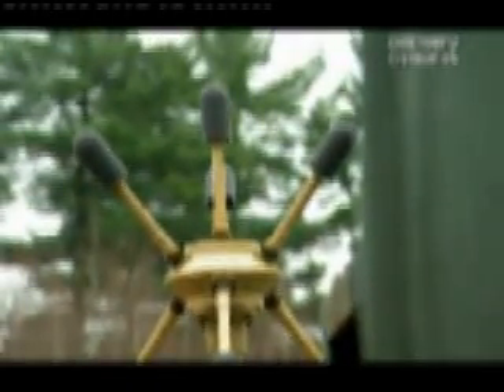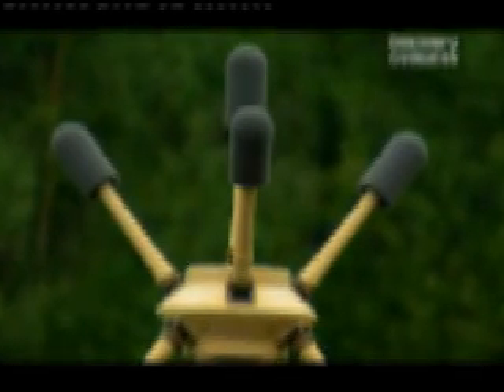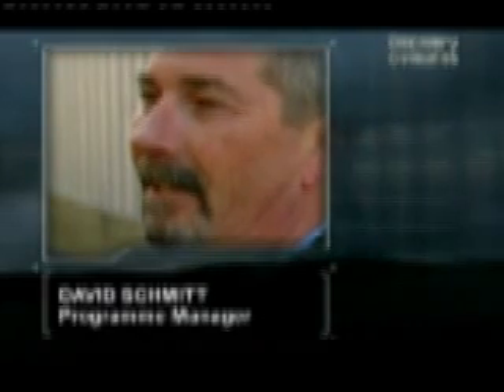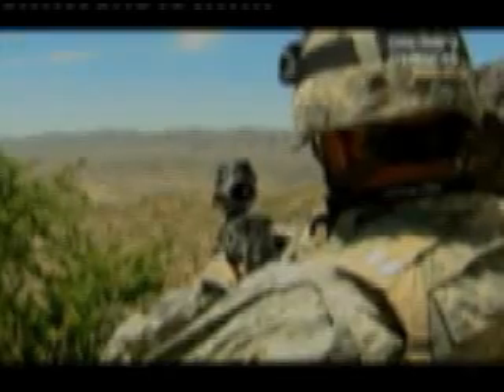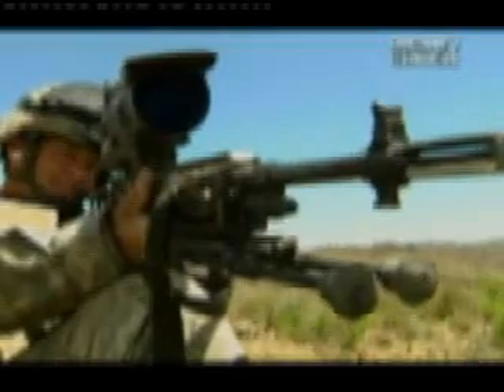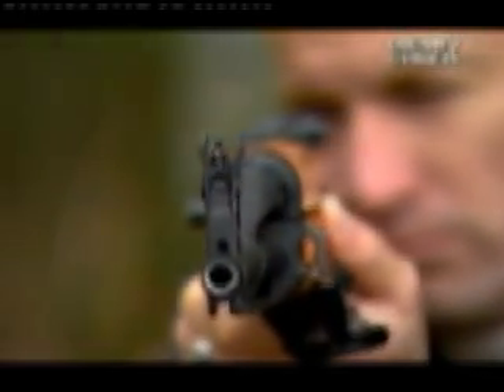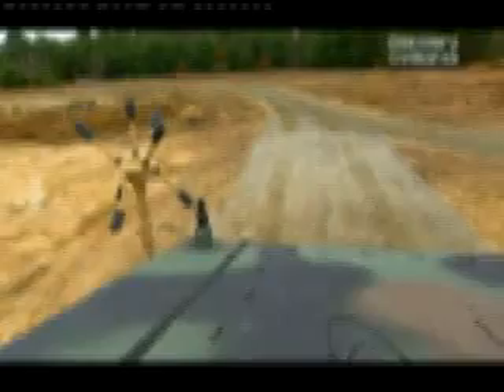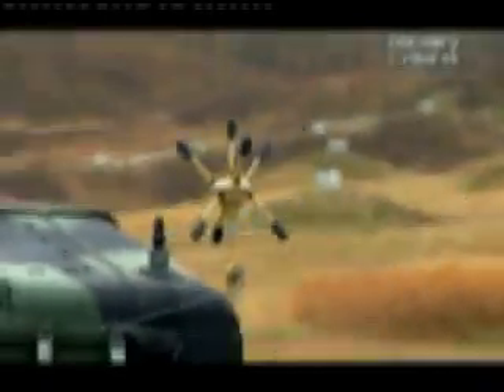Boomerang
Boomerang Mobile Vehicle-mounted Acoustic Sniper Detection System